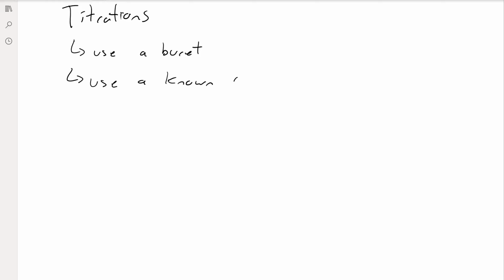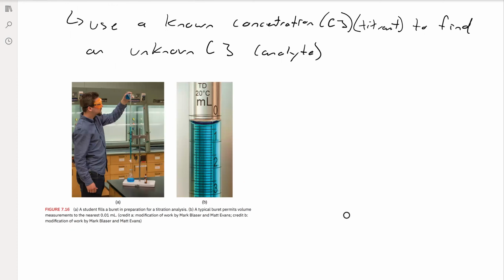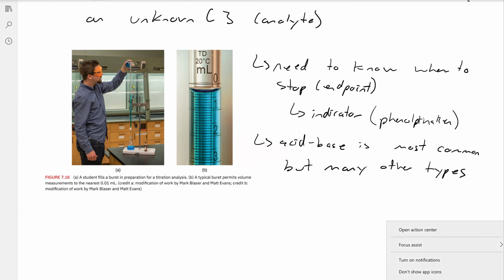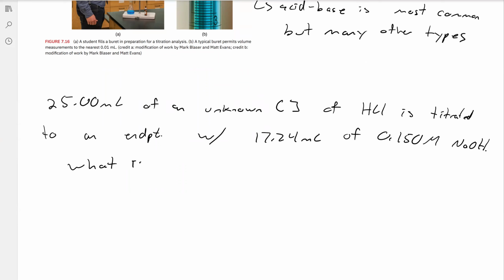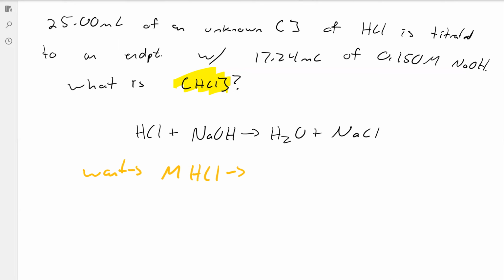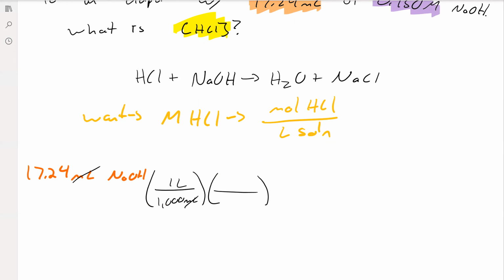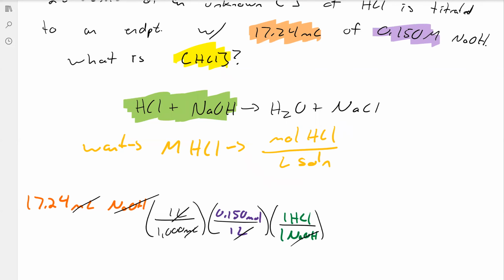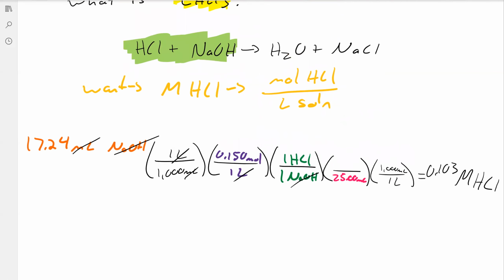CHEM101 8 16 Titrations